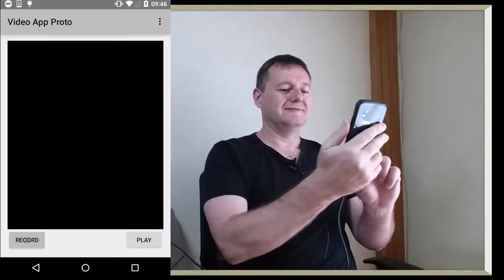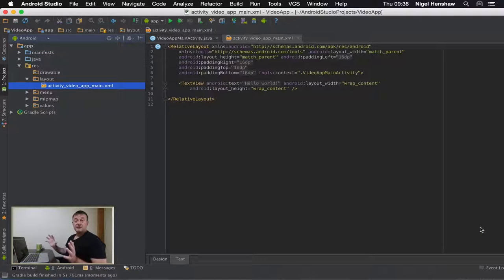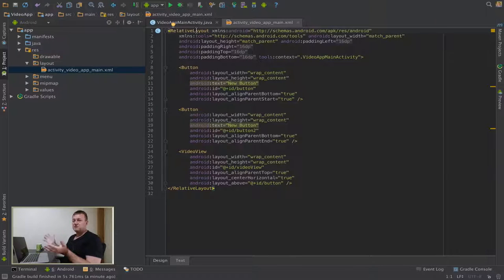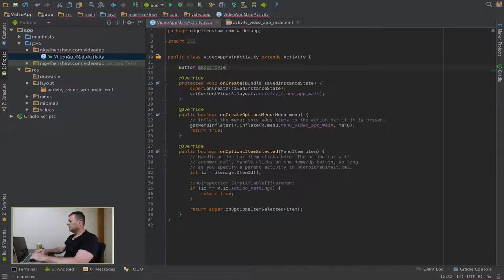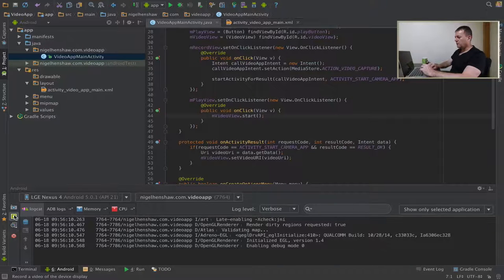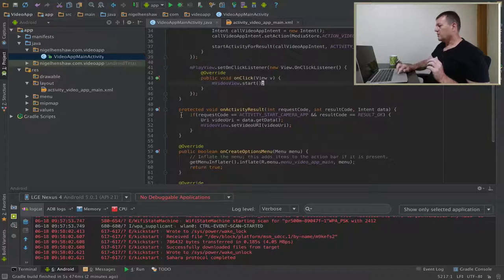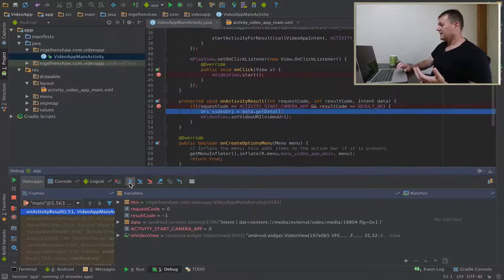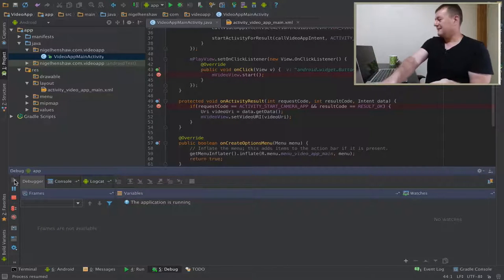How to create an android video app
How to create an android video app using intents.

Much of this tutorial is based on the concepts of the of the "how to create an android app using intents tutorial series"

This android video app will first record a video by using the MediaStore.ACTION_VIDEO_CAPTURE action. Once the external video application application has captured the video and returned back to the android video app it will then allow the video to be played back by the play button.

In this tutorial we will cover:
- RelativeLayouts
- Button view
- VideoView
- View.OnClickListener
- Intents
- MediaStore.ACTION_VIDEO_CAPTURE
- startActivityFromResult
- onActivityResult
- Uri's
- VideoView.setVideoUri
- VideoView.start

This tutorial series is the first of what I expect to be many so I encourage comments and feedback to improve the quality and viewing experience.